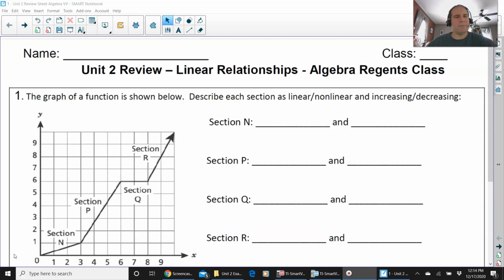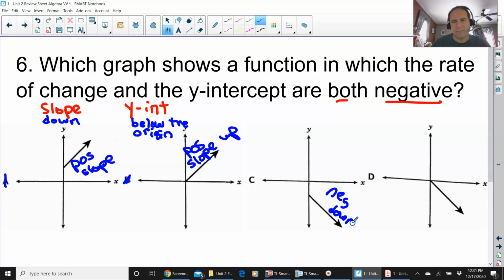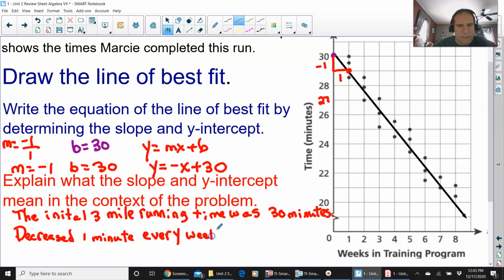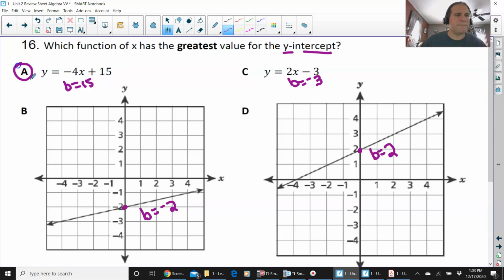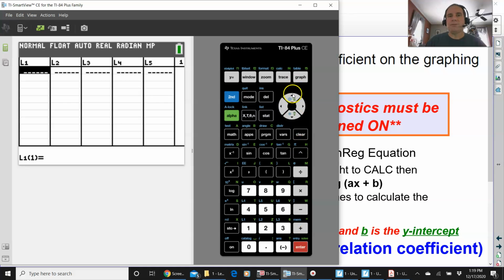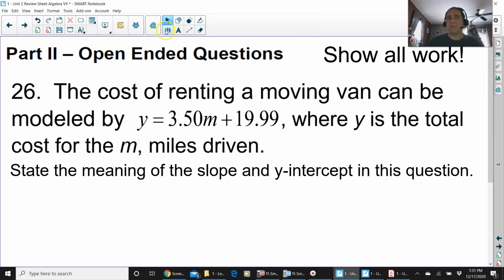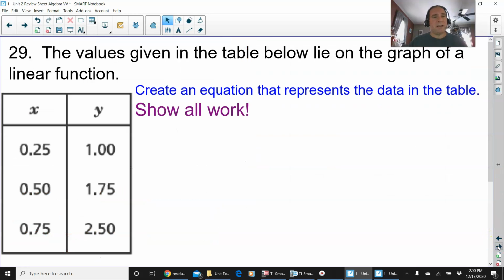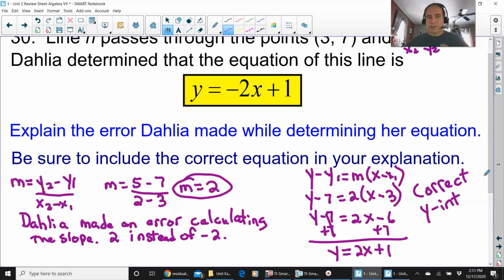Unit 2 Video Review Sheet - Integrated Algebra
This video review sheet demonstrates all the topics that we covered in the 2nd unit. There are questions on slope, slope intercept form, point slope form, scatter plots, residuals, direct variation, and event graphing. There are detailed instructions about how to use the TI-84 graphing calculator to calculate the correlation coefficient and the meaning of the the calculated number.